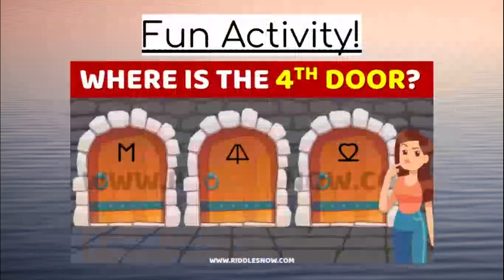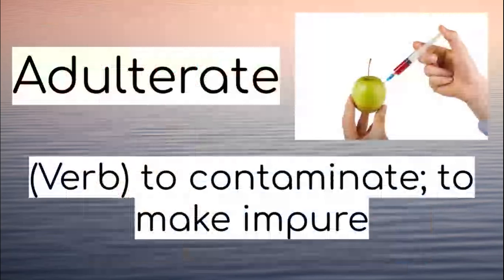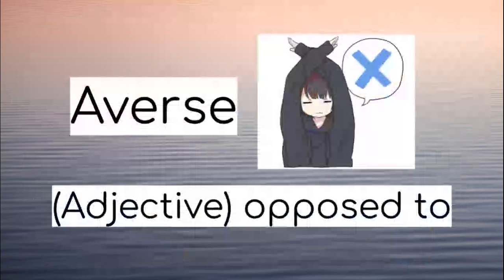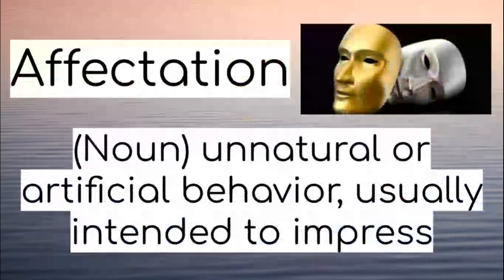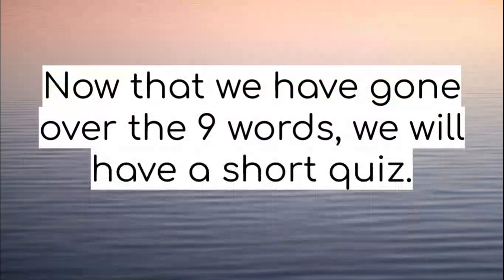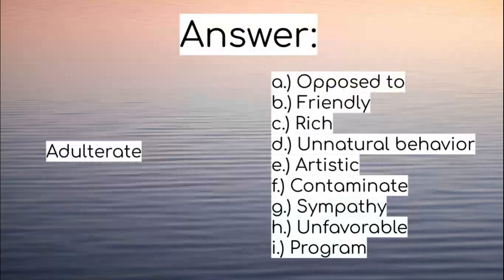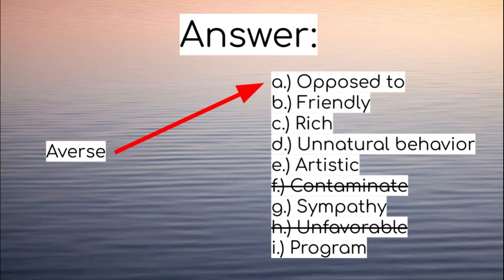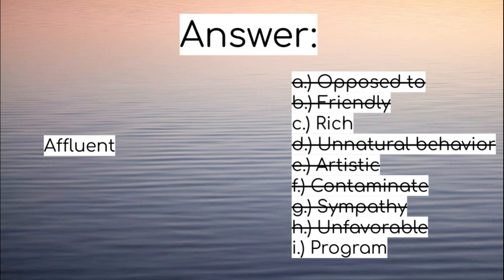Let's Learn Vocabulary! #4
Learn the vocabulary needed for life or just for fun!
In this lesson, we learned 9 words:
1.) Adulterate
2.) Adverse
3.) Averse
4.) Aesthetic
5.) Affable
6.) Affectation
7.) Affinity
8.) Affluent
9.) Agenda
We also did a short quiz after reviewing the definitions.
But please remember to review the use, meaning, and how to say these words. Otherwise, you will forget.

Credits of the images and definitions do not belong to me.